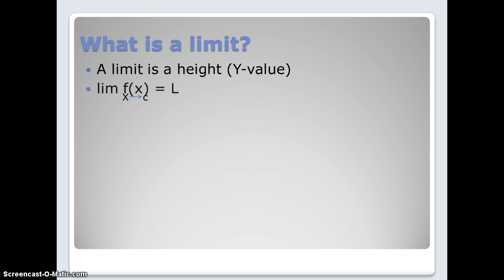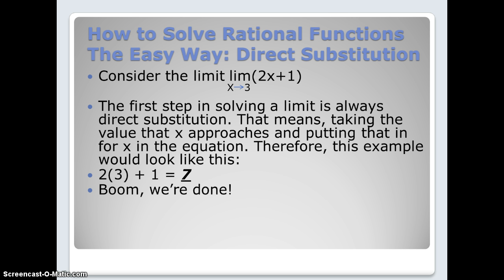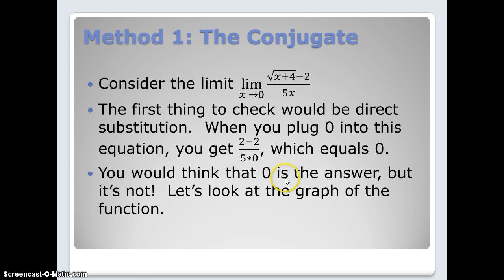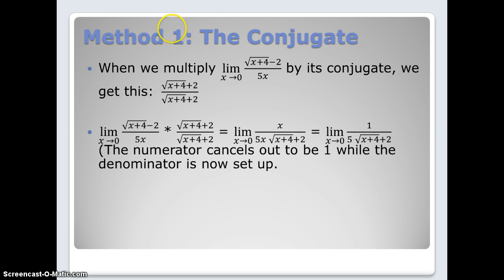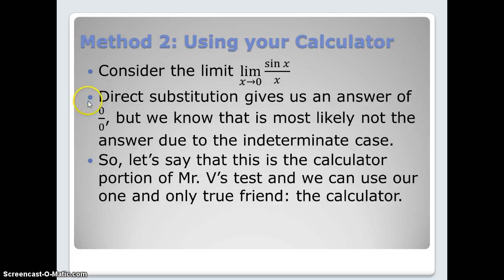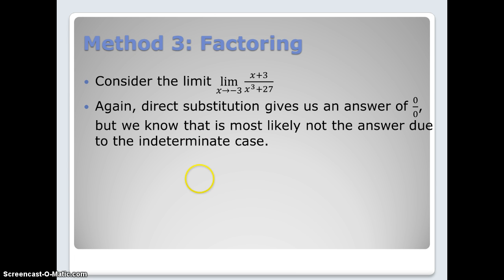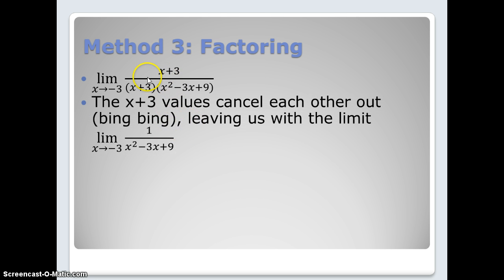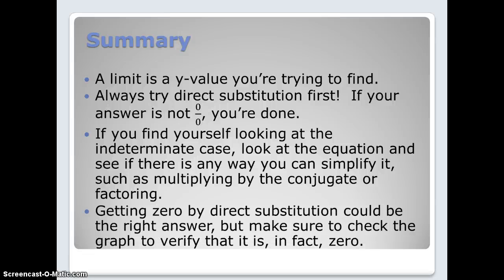Finding Limits of Rational Functions Podcast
This is a podcast by me and my  friend Joe Gibson. We had to make a screen cast video of a topic from Calculus that might be helpful in reviewing for the AP Exam in May. Hopefully you can use it to your guys  benefit. This video goes over some basic limit ideas!